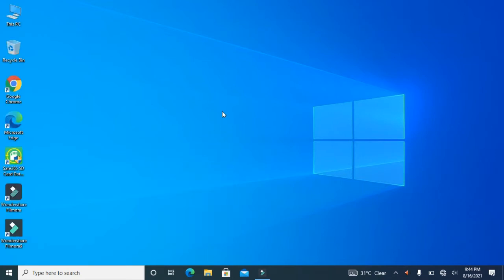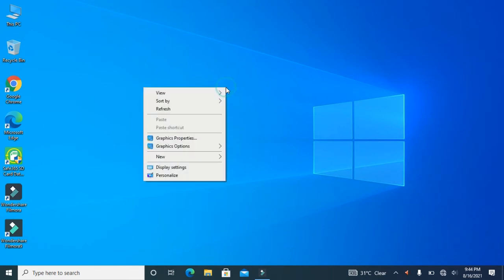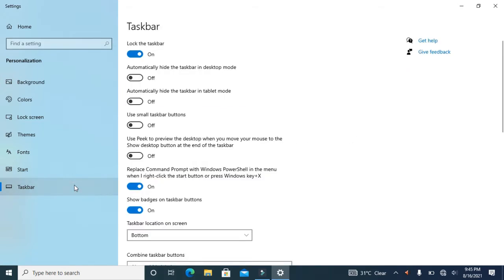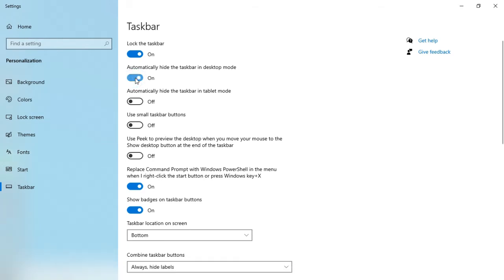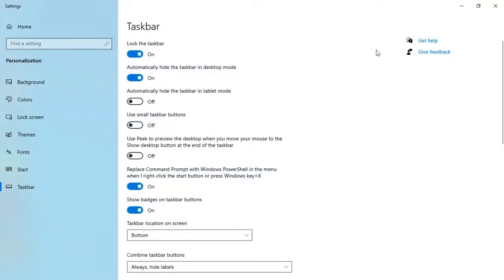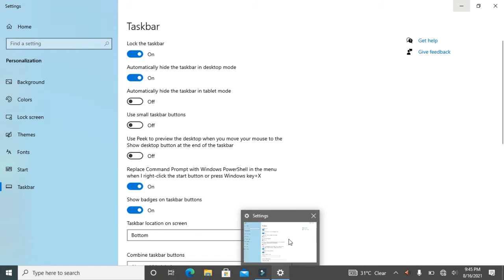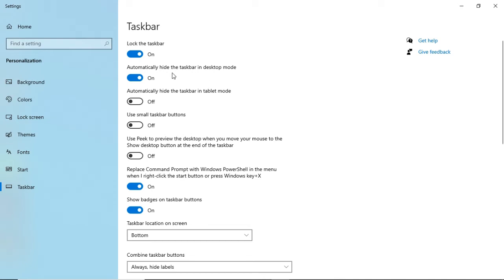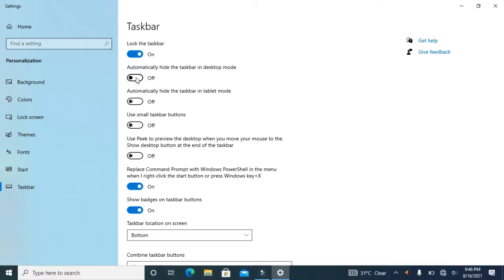How to Hide Taskbar Automatically in Desktop Mode, Windows 10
In this Video tutorial i will be showing that how can some one Automatically Hid or show the windows taskbar in desktop mode in windows 10.
Every one can do it by just following the method instruction given in the video.